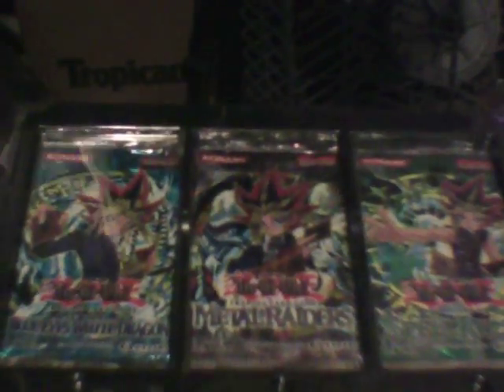YuGiOh Trade Binder May 2011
These are the cards i am looking for(doesn't matter rarity):

Spore X1
Ryko, Lightsworn Hunter X3
Card Trooper X1
Glow-Up Bulb X2
Effect Veiler X1
Tuning X2
Pot Of Avarice X2
Limit Reverse X1
Trap Stun X2
Solemn Judgement X1
Formula Synchron X2
Ally Of Justice Catastor X1
Brionac, Dragon Of The Ice Barrier X1
Trishula, Dragon Of The Ice Battier X1
Scrap Dragon X1
Mist Wurm X1
Armory Arm X1
Harpie's Pet Dragon X1
Elemental Hero Absolute Zero X2
Elemental Hero The Shining X1
Elemental Hero Gaia X1
Injection Fairy Lily X3
Dimmensional Prison X4
Dark Armed Dragon X1

LOL That Was  a Lot Personal message me if u want to trade and have any of the cards listed
if mail trades are necessary i send second, sorry i dont like it either.